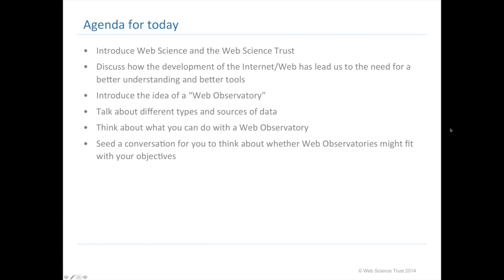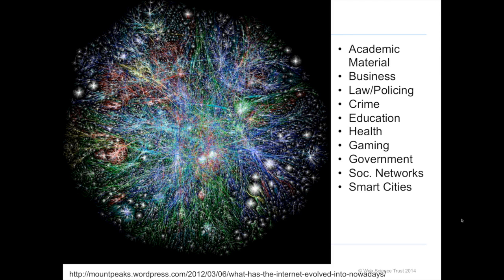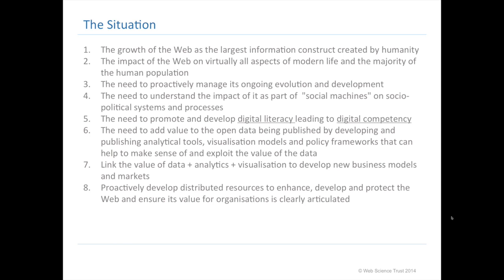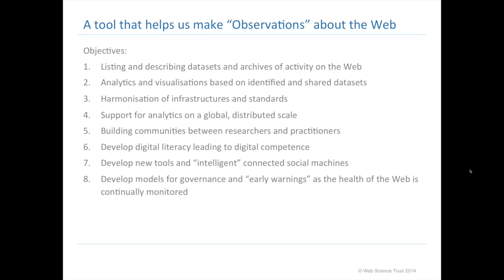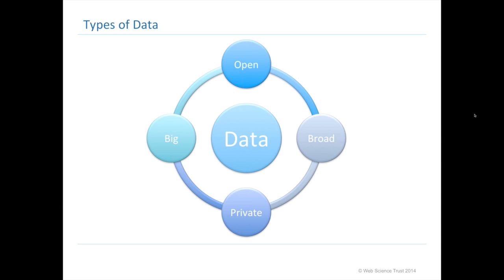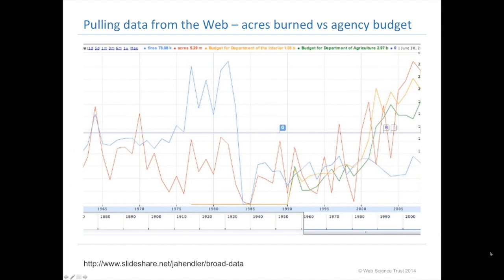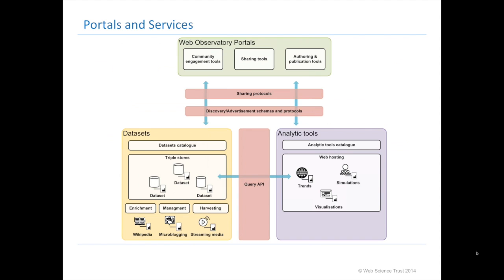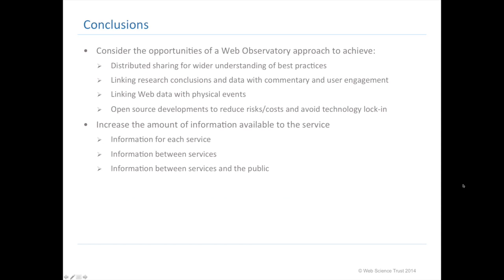Webinar Oct 2014 Ian Brown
Introductory talk about Web Observatories